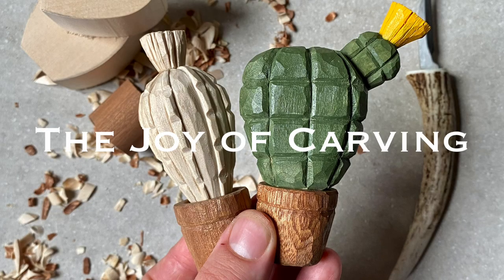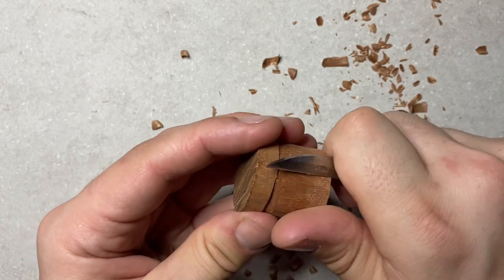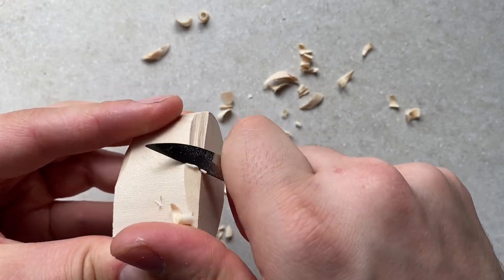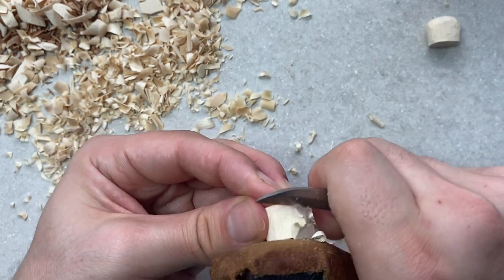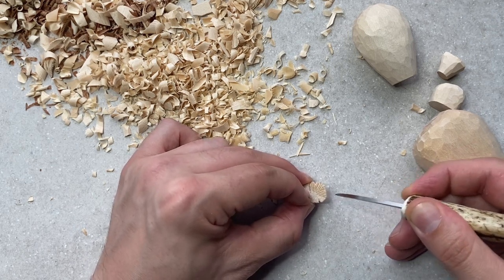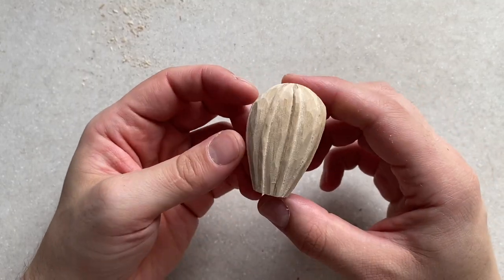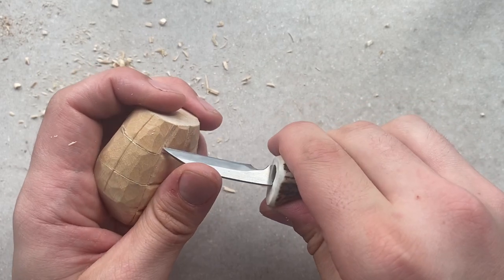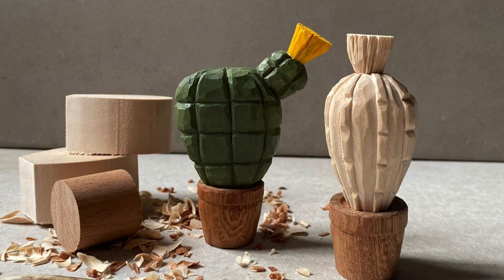How to Whittle a Cactus | How to Carve a Cactus | Whittling projects for Beginner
In this Video we’ll carve these little wooden cactuses together 🌵 There’s different techniques here as well which are great for expanding your wood carving knowledge. Thanks for supporting the channel!

There’s a limited amount of kits available for these on my website, use the link below for a look see!